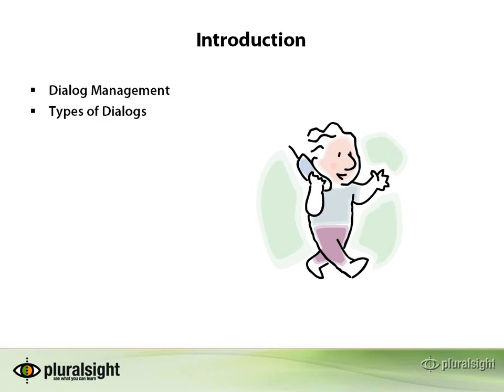Android Programming Lecture 47